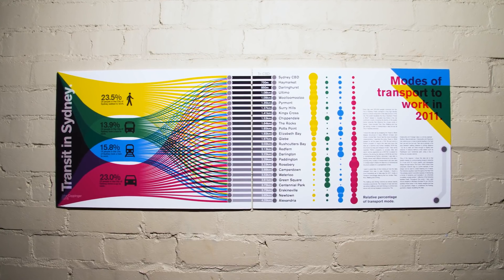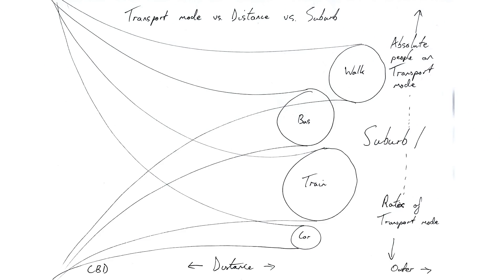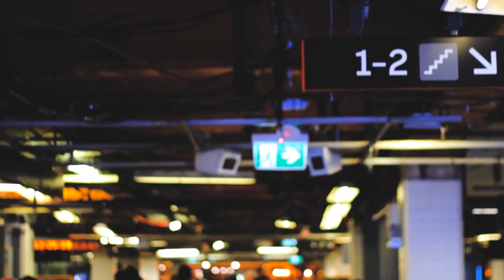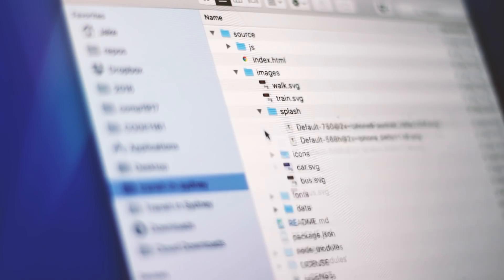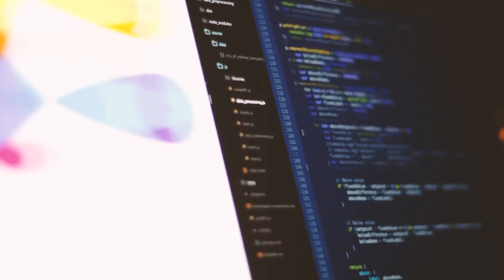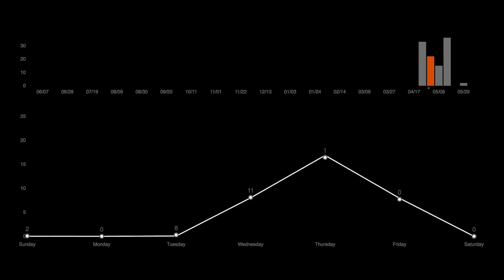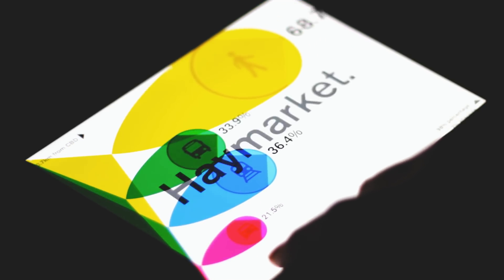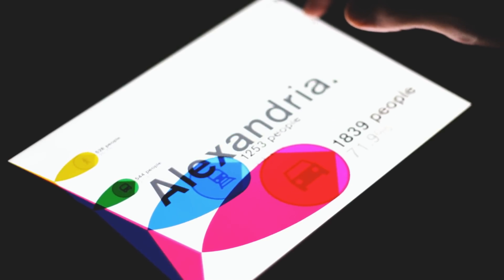Transit in Sydney / Visualising transport patterns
A film telling the story of my journey to make sense of Sydney transport patterns through graphic design and an interactive visualisation.

Featuring the single "Homesick" by 2two1, check out some of his awesome work!

Data from the City of Sydney, Transport in Sydney 2011 dataset